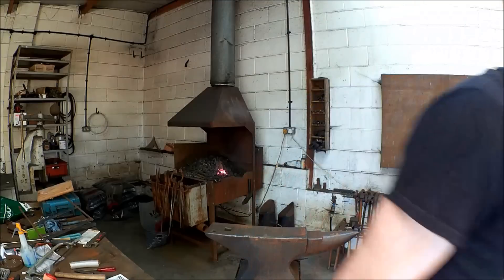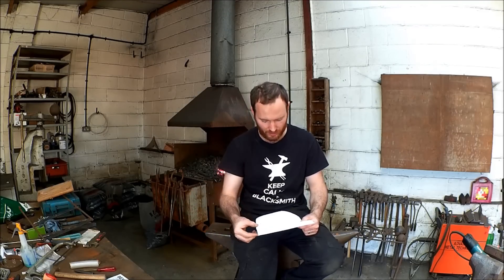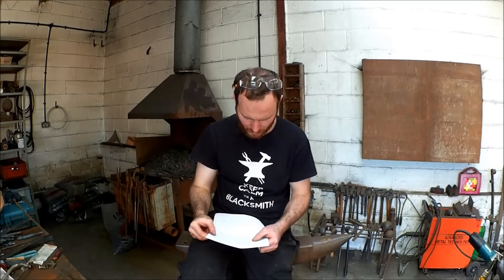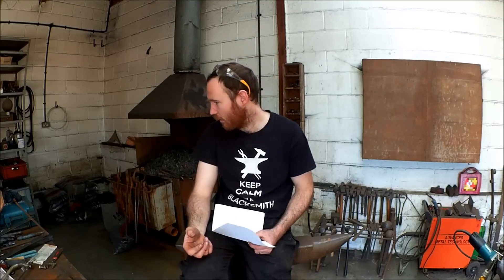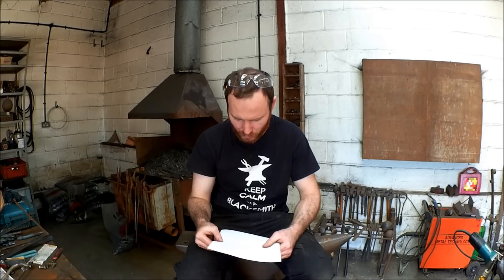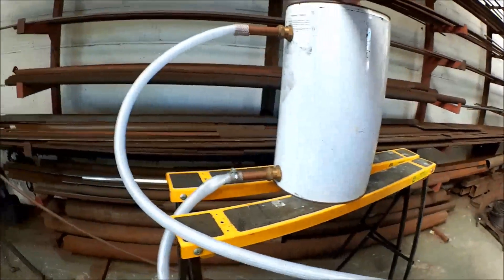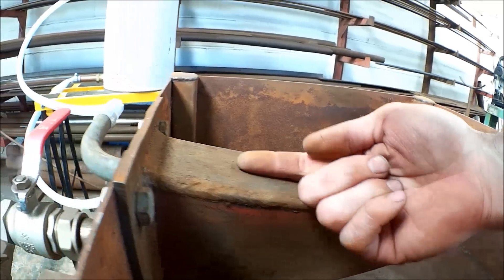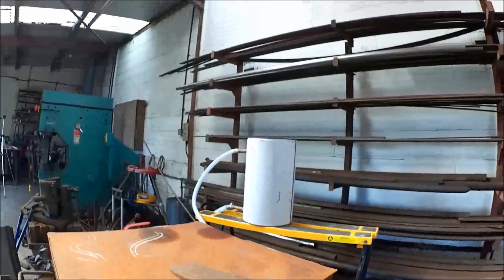Blacksmithing - Why Side Blast Forges Are The Best #2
Watch Joshua De lisle AWCB walk you through the creation process with his hand forged works of Art and Luxury items.

In this episode Joshua explains further the water cooling system involded with common side blast forges, he also performs a destructive test on an air cooled design and a glimps into his new tue Iron/Tuyère design.

PDF of the dimentions for the Super Tue Irons/Tuyère will be available soon in the BBQ Forge Build episode as well as the stainless steel parts and fully assembled Super Tue Irons/Tuyère will be put on our shop for sale.

Thank you for your comments.